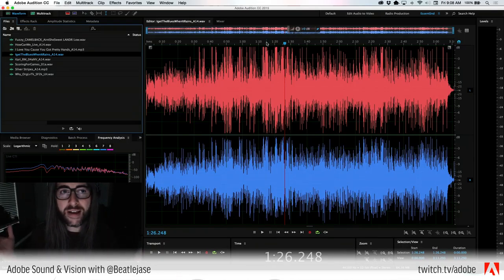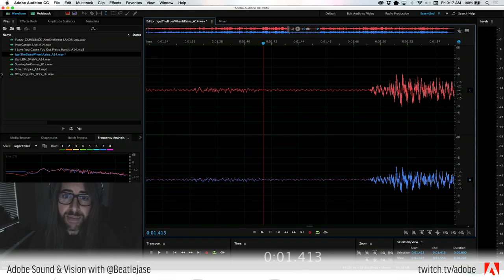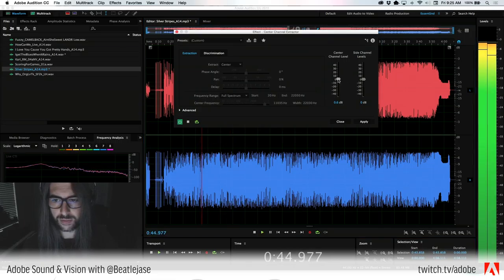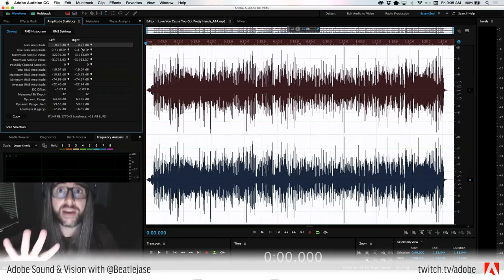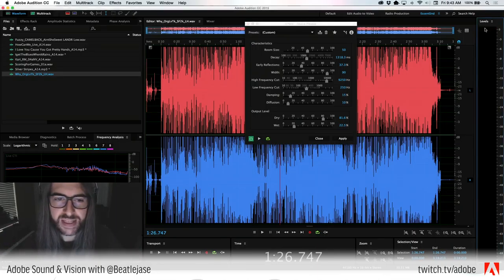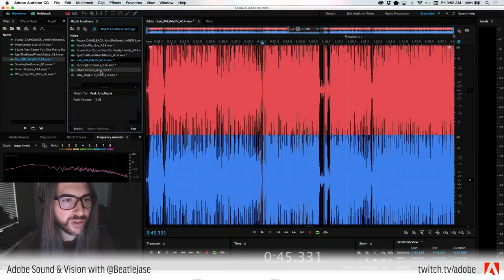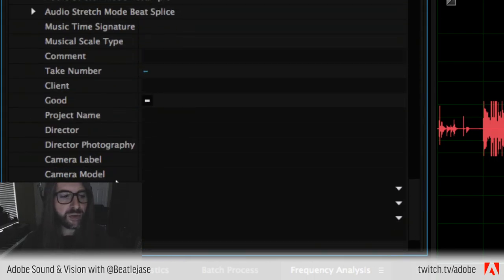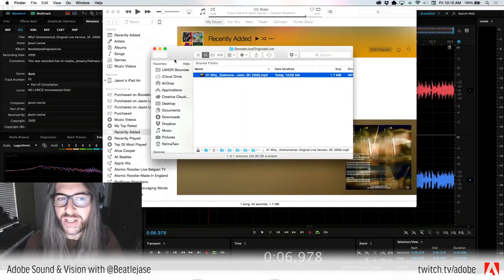How to Prepare your Audio for Spotify, iTunes and YouTube (AUDIO 101: Part 14)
In this episode of Audio 101, I will walk you through all of the steps to prepare your audio for uploading to iTunes/Apple Music/Spotify/YouTube and even broadcast TV.

I will cover the following topics: (indexes to follow soon)

Top & Tailing (fix-the-click; using Fade & Gain Envelopes)
Channel Mixer/Center Channel Extractor (re-balancing stereo image)
Normalisation (max peak levels)
Ambience & Space (adding dimension)
Loudness/Peak Volume Matching (compiling multiple files)
Loudness Radar Metering/Amplitude Stats. (verification of loudness)
Metadata (labeling for delivery & distribution)

And don't miss my latest single, Retouch Me, available everywhere...